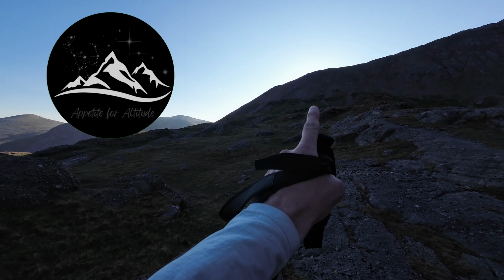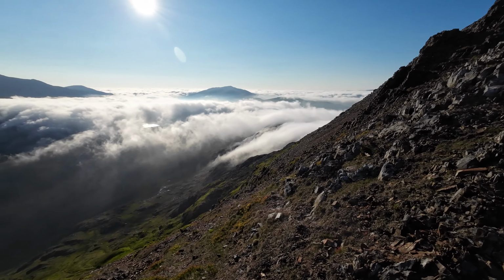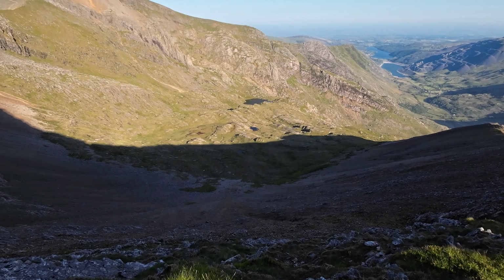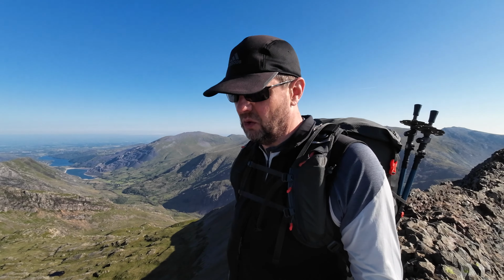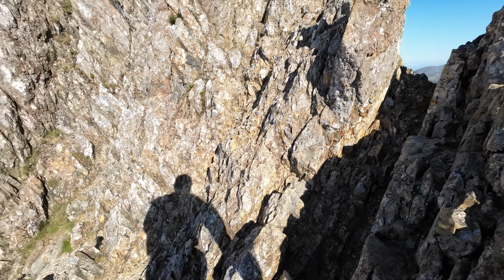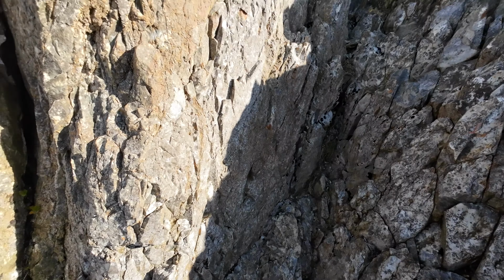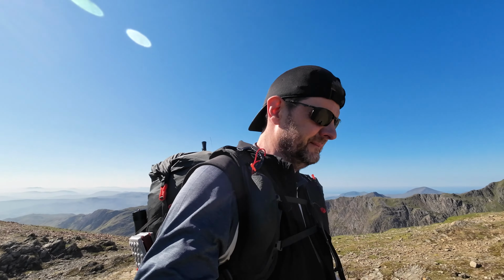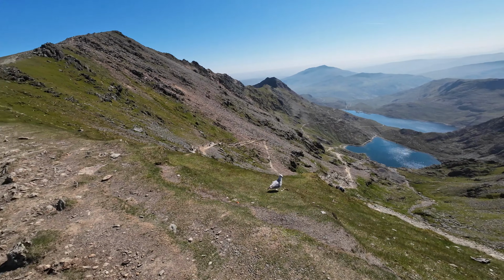Eryri/Snowdonia: Crib Goch via The North Ridge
After a beautiful first bivvy camp overlooking Llyn Cwm Glas, I made my way to the scree slope which is the start of the ascent up to the northern arm of the infamous Crib Goch ridge, leading up (via Garnedd Ugain) to Yr Wyddfa (Snowdon). The conditions were, to say the least, glorious. I was high enough up to see some spectacular morning cloud inversions, after which it turned in to a lovely, cloudless, early summer's day with enough of a breeze to cool you down.
Technically, this was my second crossing of the Crib Goch ridge, but since the last one was when I was about 16 years old, the sharpest memories are long gone, replaced by vague impressions. This day, though, I won't forget in a hurry. Scary, tough going, and what a sense of achievement. I don't go in for the idea of "conquering" mountains, but this was a truly memorable adventure.

The sound quality isn't the greatest on this one, as my microphone was out of action (mea culpa!). I've uploaded some accurate captions for you to switch on if needed, rather than relying on YouTube's auto subtitles.